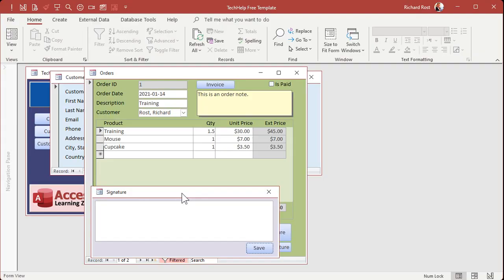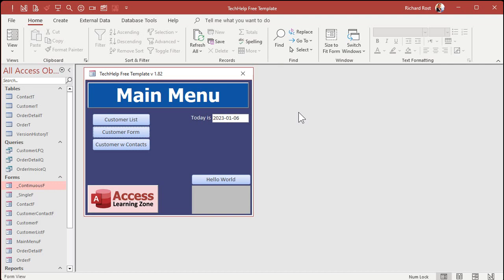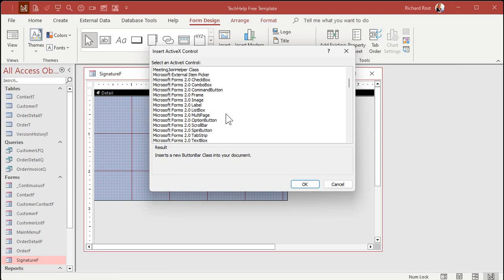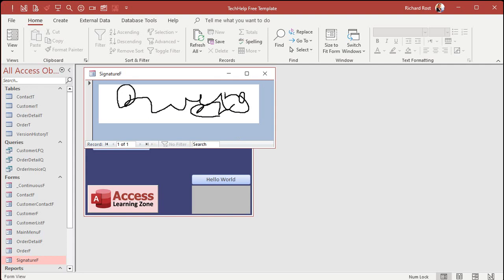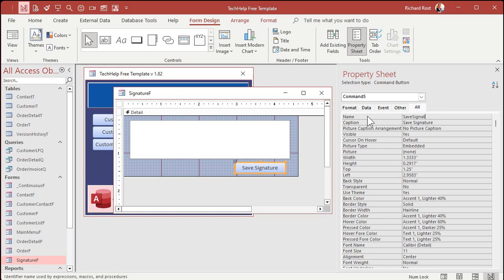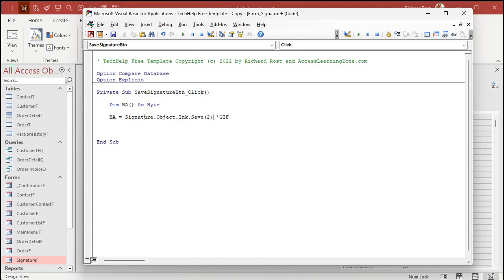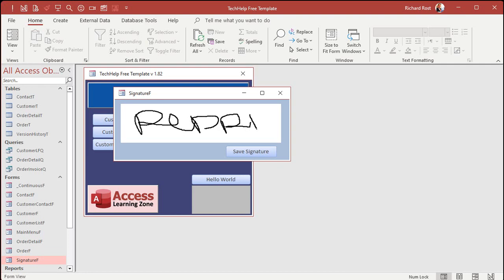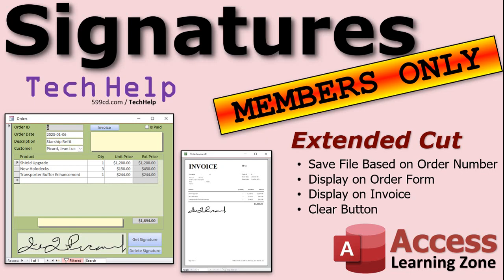How to Collect Signatures on Forms in Microsoft Access with the InkPicture ActiveX Control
In this Microsoft Access tutorial I'm going to show you how to use the InkPicture control to capture customer signatures directly into your Microsoft Access database.

Ralph from Reno, Nevada (a Platinum Member) asks: Is there a way to capture customer signatures directly into my Access database like the way that the post office does with their tablets when they drop off a package that requires a signature? My field agents already have Windows-based tablets that run our Access database so I'm wondering if this is something that is easily done or not?

Silver Members and up get access to an Extended Cut of this video. Members will learn how to save the signature with a filename based on the OrderID and then display it on the order form and invoice report. We will also make a button to clear the signature if the user wants to start over.